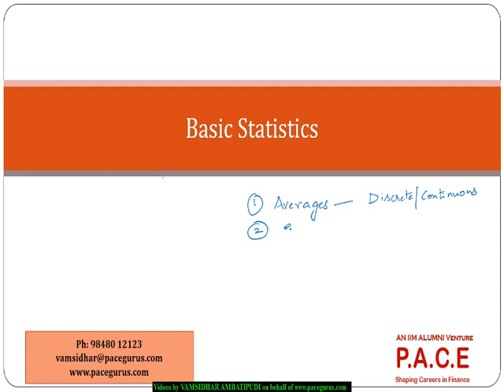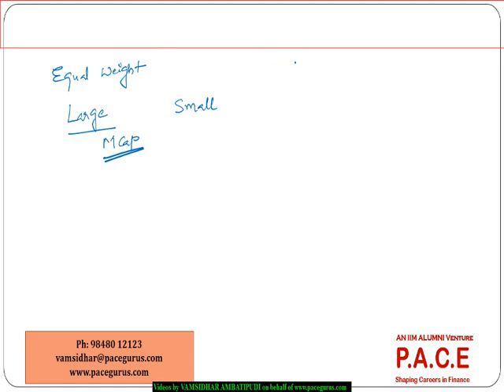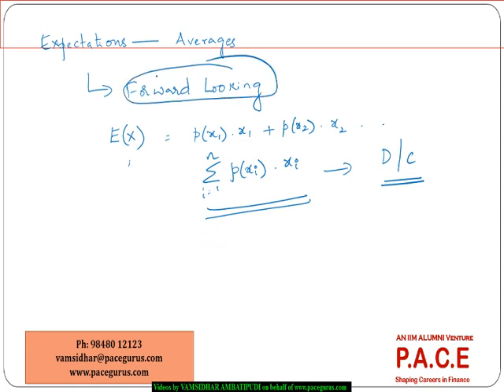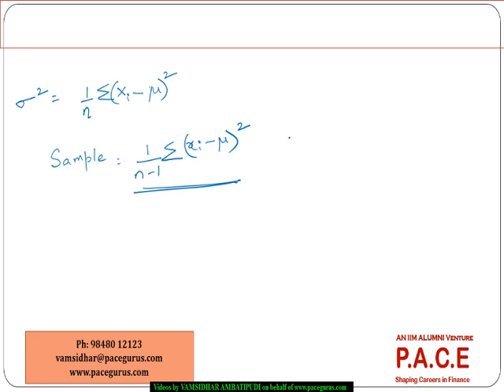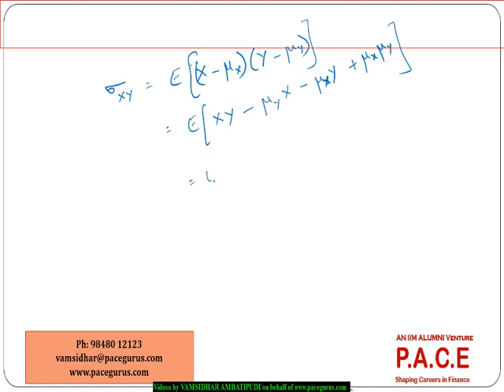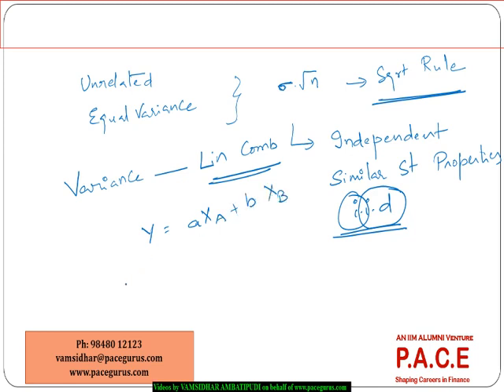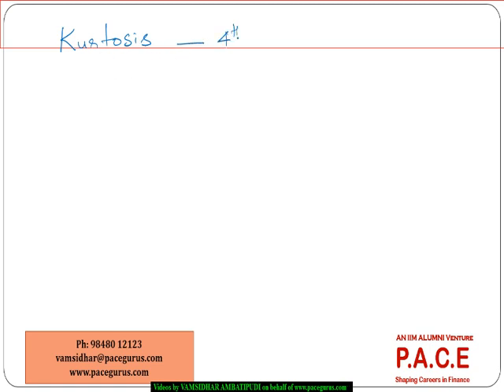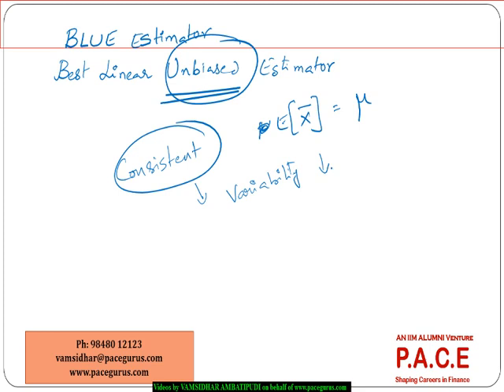Basic Statistics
Training on Basic Statistics by Vamsidhar Ambatipudi